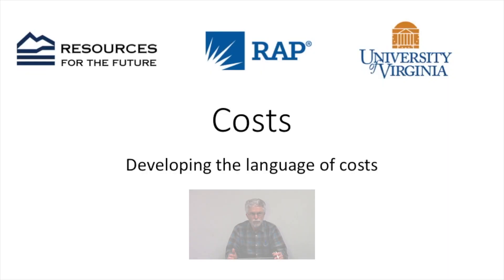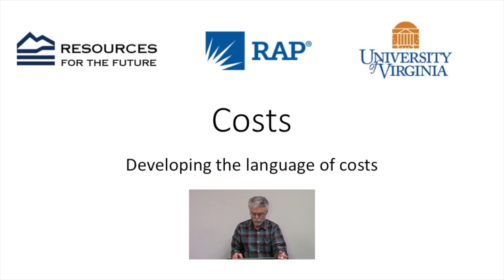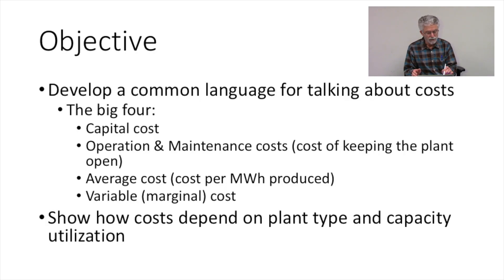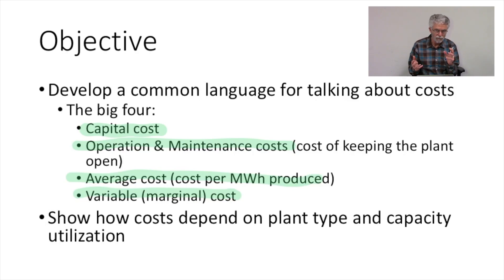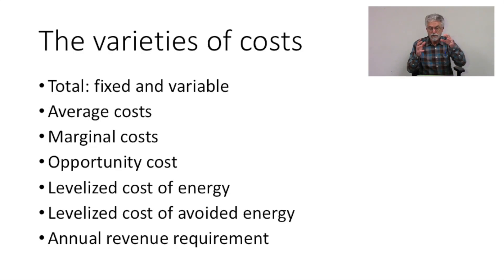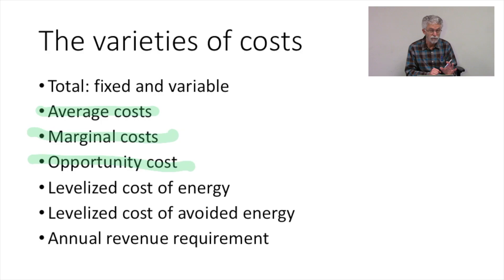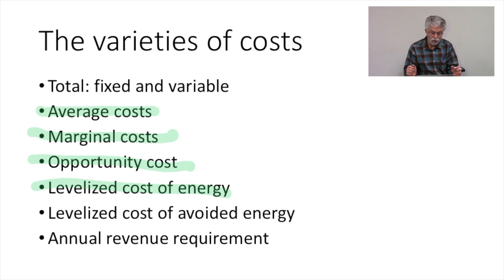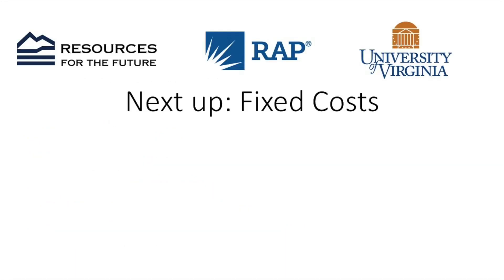Economics #01: Introduction to Costs